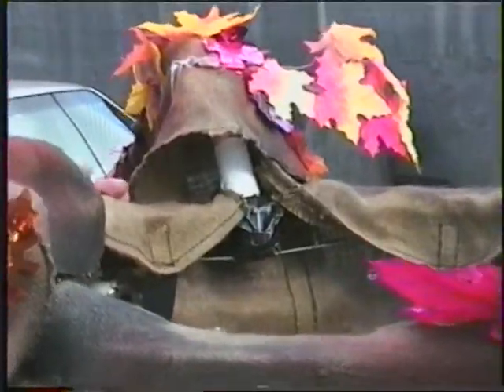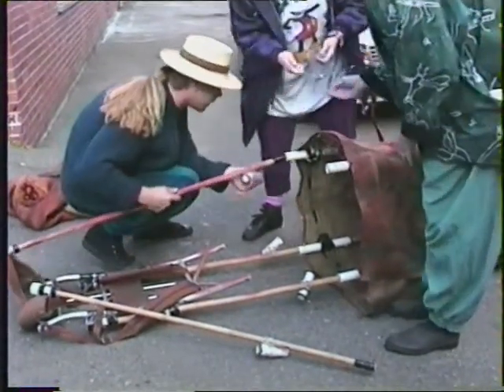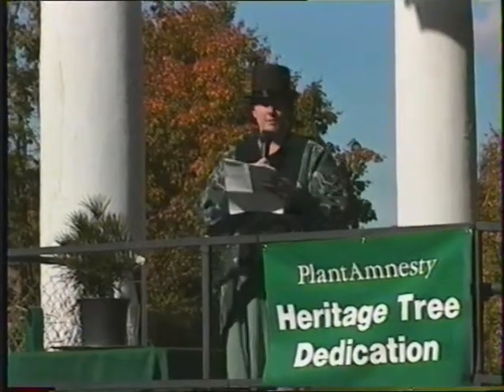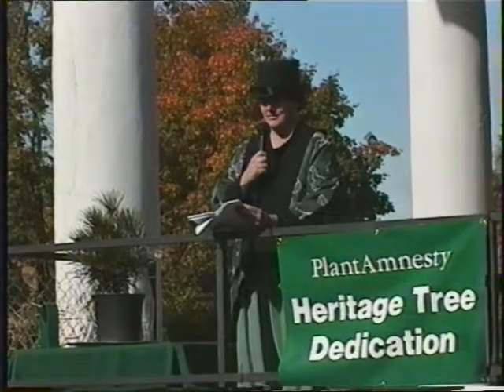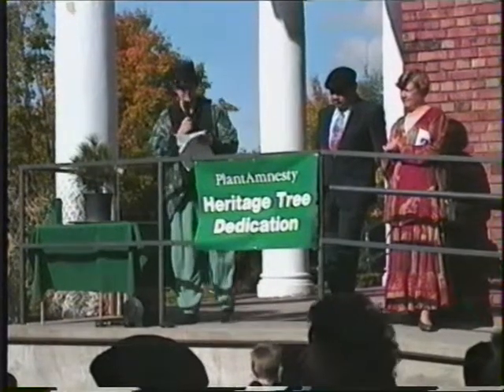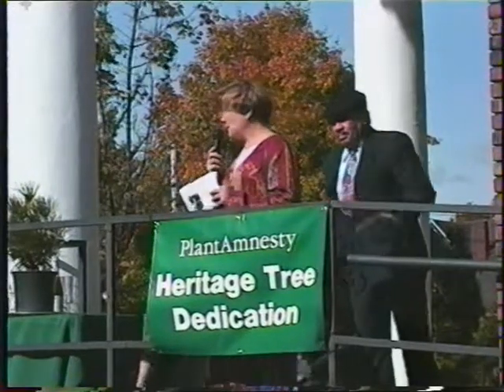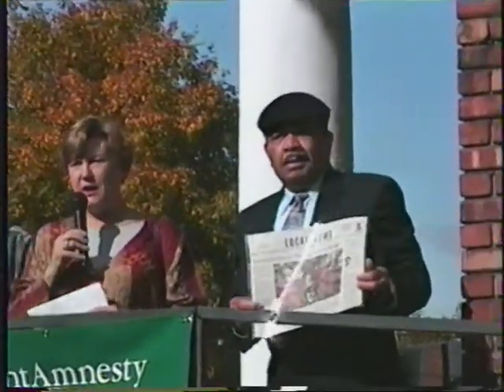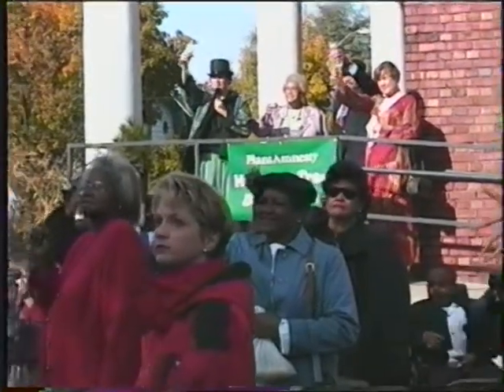Heritage Tree Dedication, 1996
Color with sound.  Footage of the dedication of a Japanese Umbrella Pine at 172 23rd Ave as the first Heritage Tree, October 1996.  Speakers at dedication event include Charles Aker, Jan Drago and Arthur Lee Jacobson.
Also included are stills of the Shore to Shore Pine Relay in Olympia, Auburn and other places.
Item 3654 Record Series 8108-01, Seattle Municipal Archives